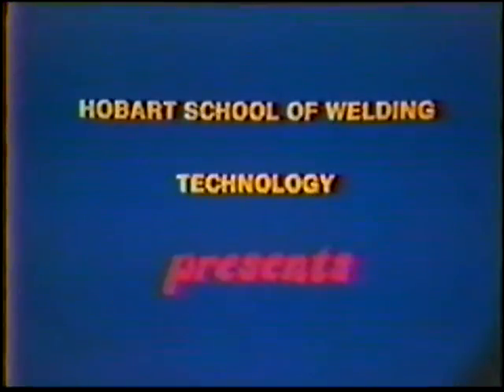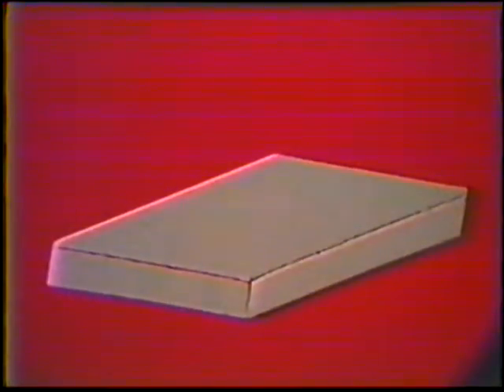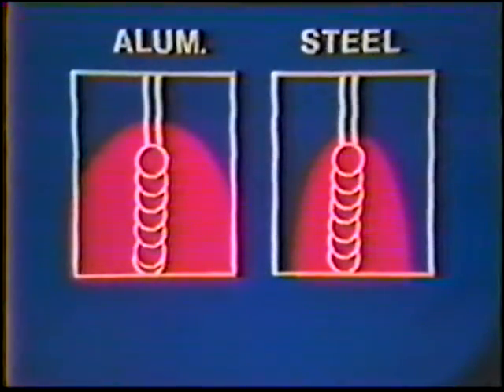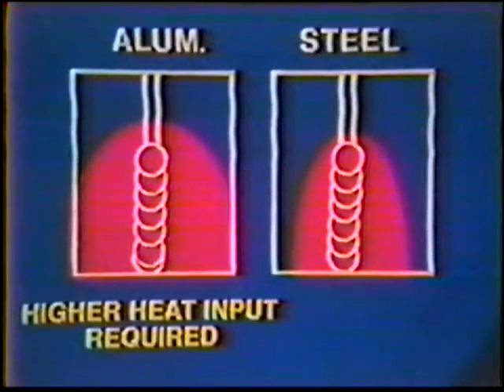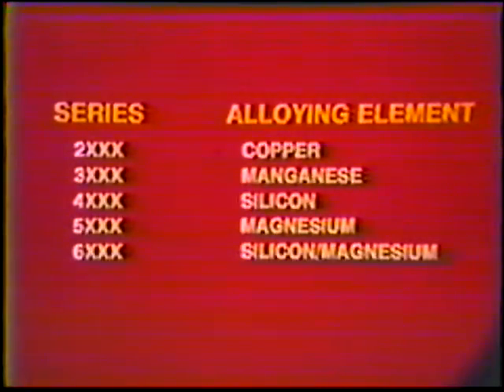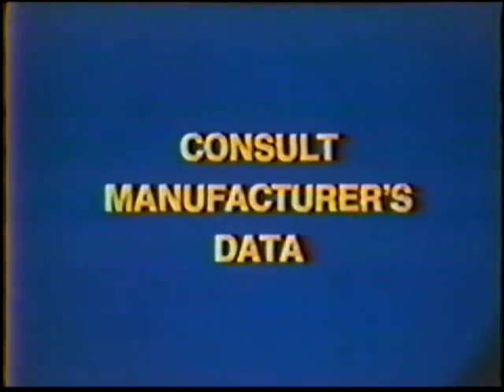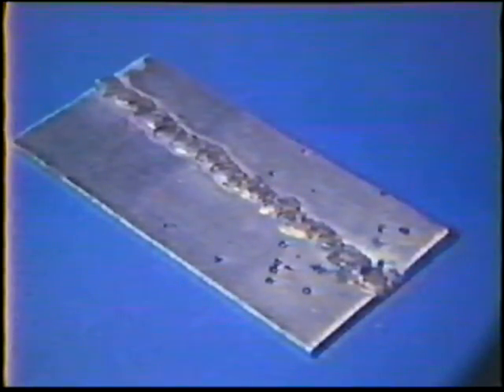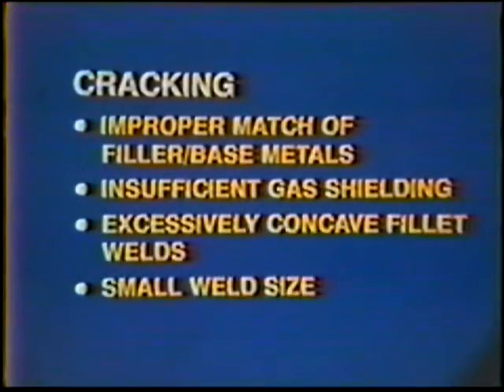Welding Characteristics of Aluminum